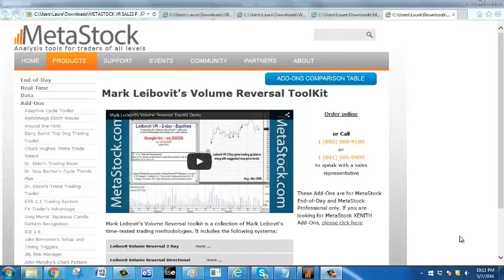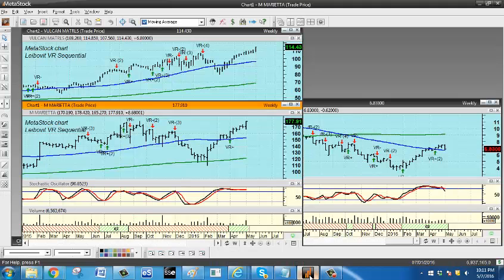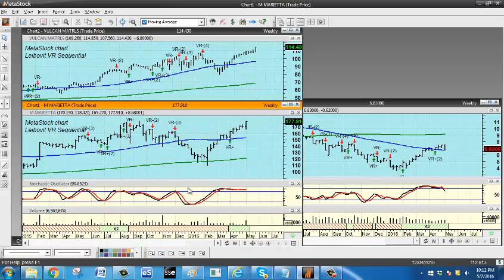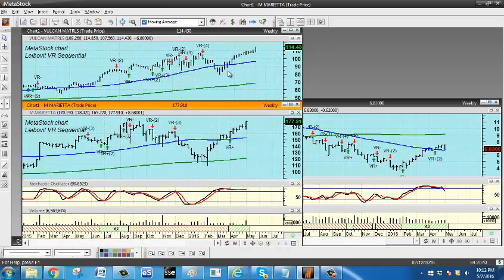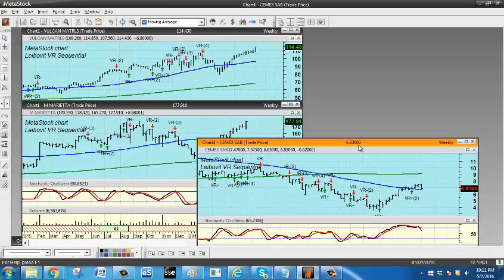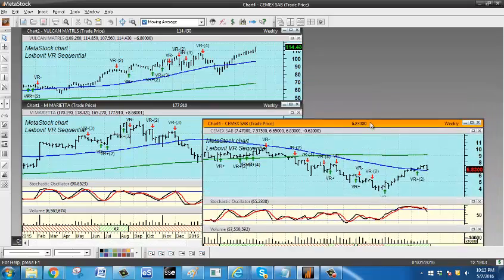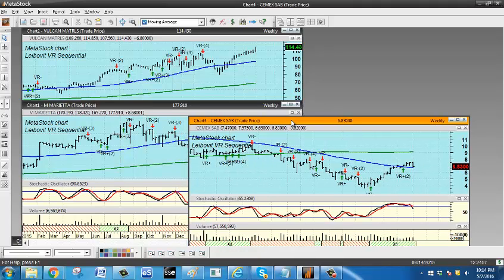METASTOCK LEIBOVIT VOLUME REVERSAL TUTORIAL FOR THE CEMENT STOCKS MLM, VMC, CX MAY 9 2016